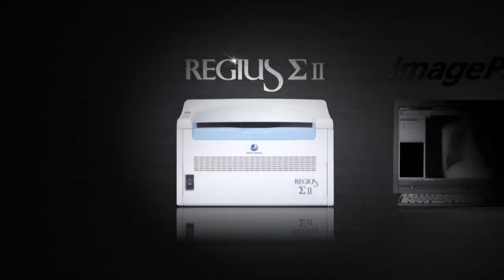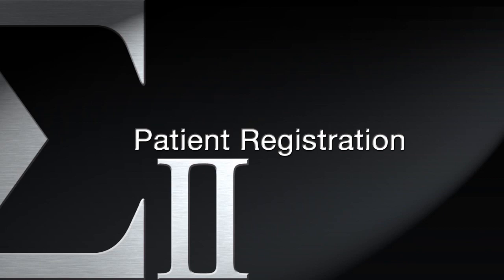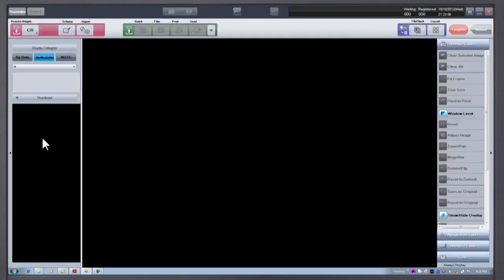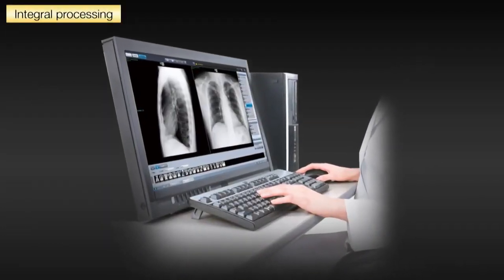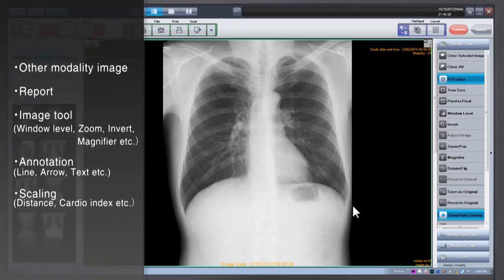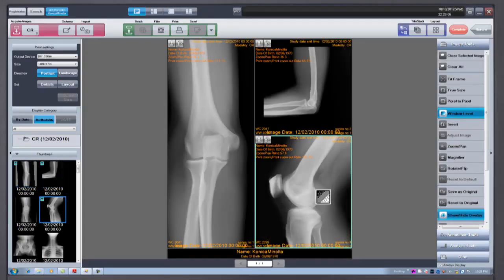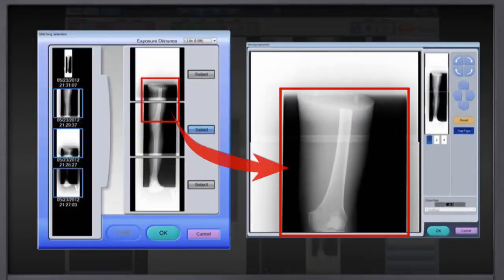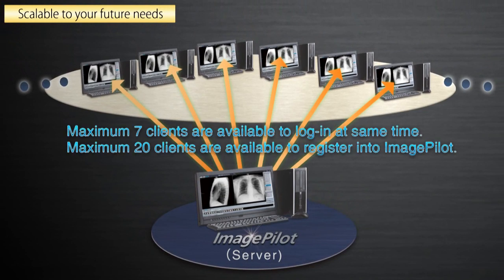Konica Minolta CR System ImagePilot® Sigma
For facilities with low to medium volume imaging, the ImagePilot® Sigma tabletop Computed Radiography solution provides simple yet expandable imaging capabilities. From basic image acquisition to complete PACS functionality, this entry-level system meets a wide range of imaging needs.